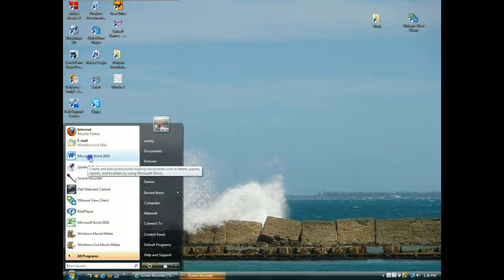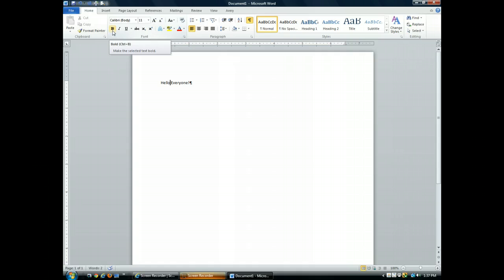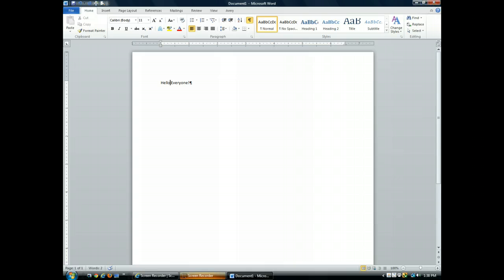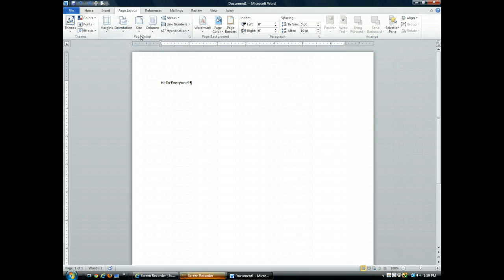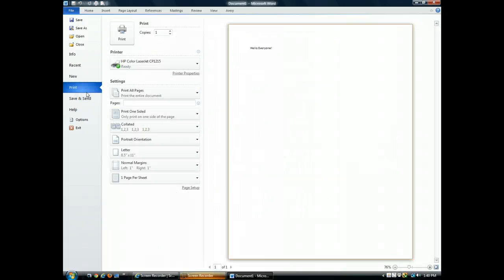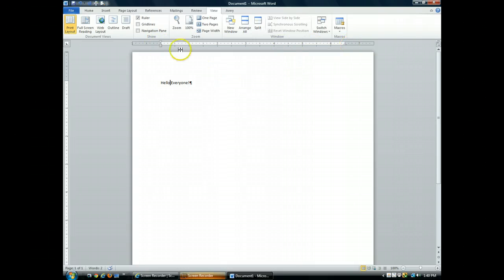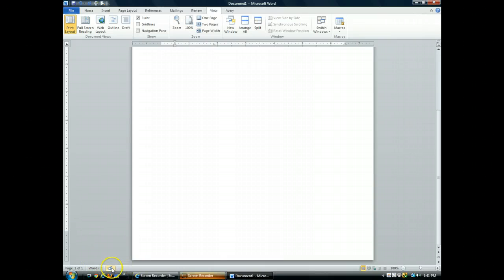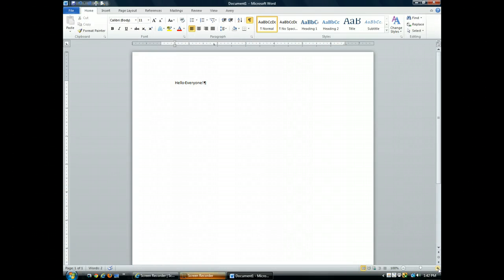Exploring the Word Program Window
This Video Provides an Introduction to the Word Program Window.